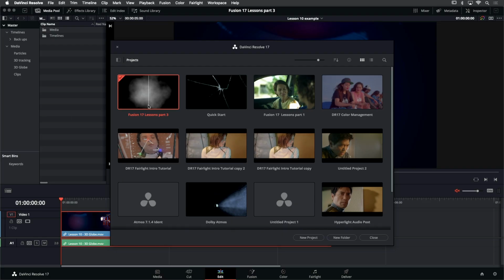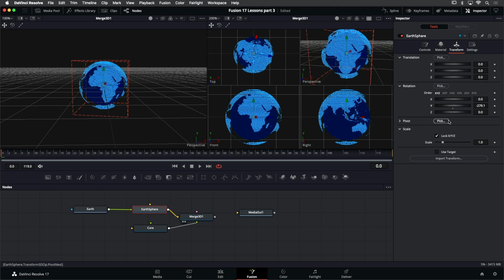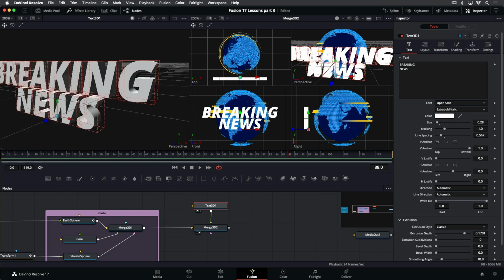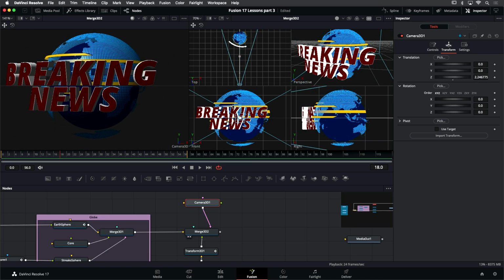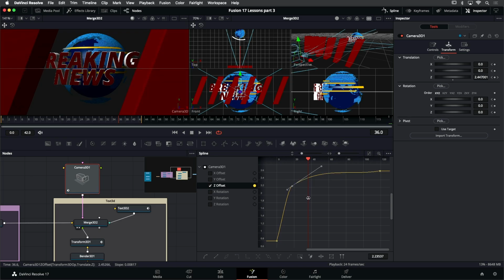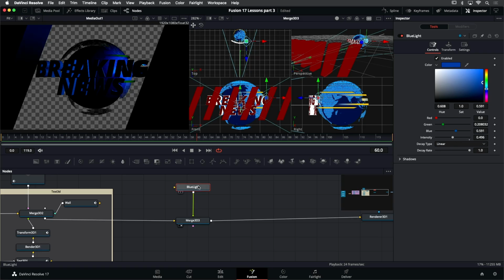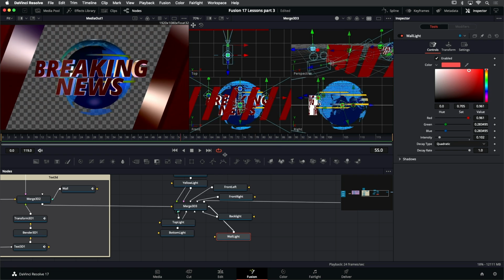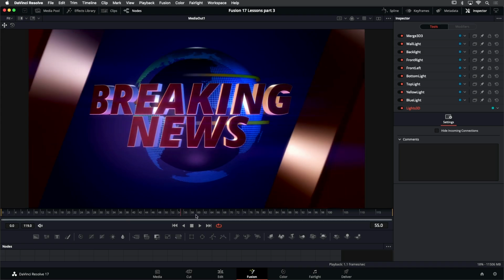Motion Graphics in Fusion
Discover the true 3D workspace on the Fusion page. You’ll learn the basics of how to build with shapes, using views and cameras, adding lights and how to render your 3D objects into 2D.